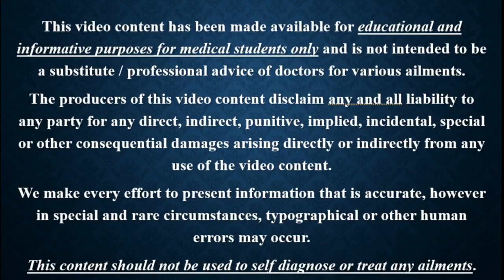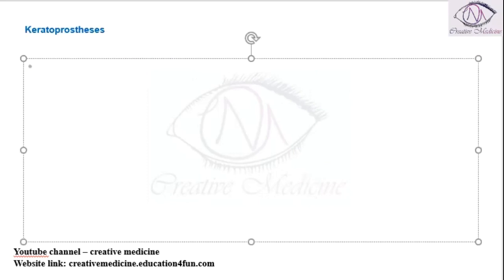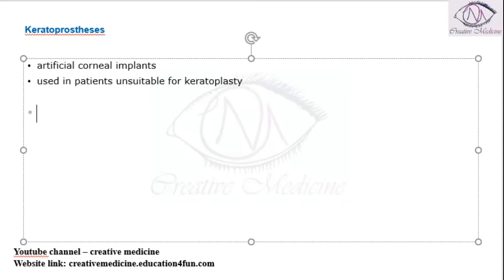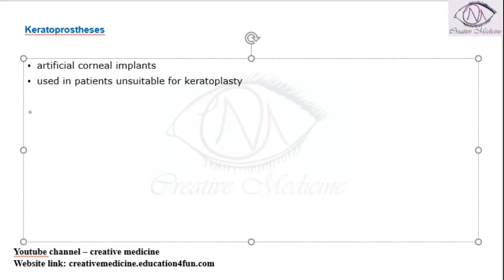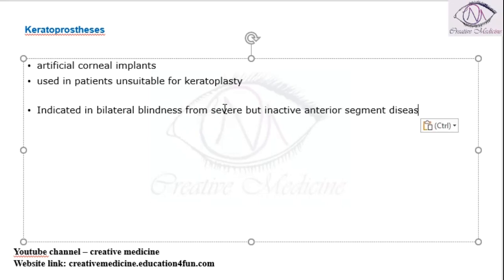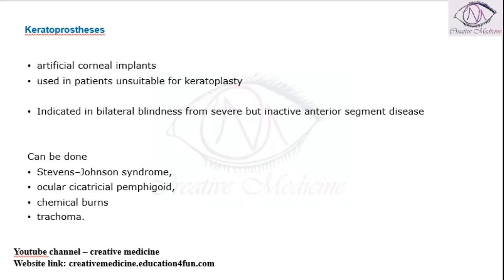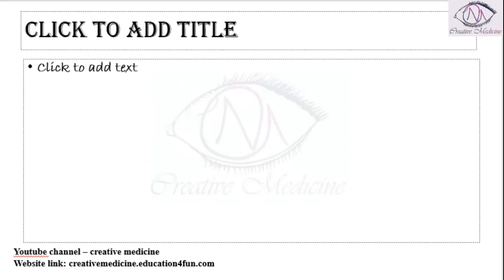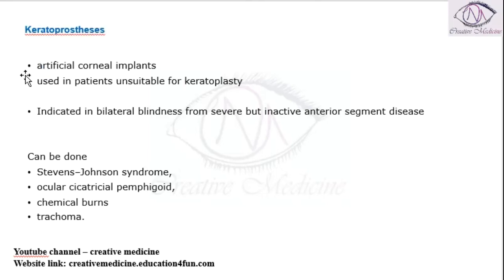Lec 3 Keratoprostheses mp4 || OPHTHALMOLOGY